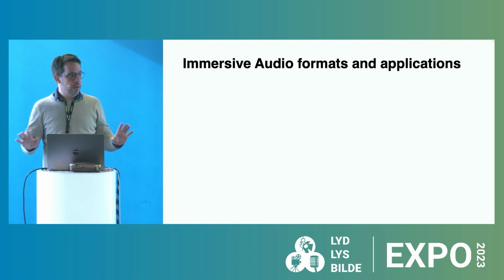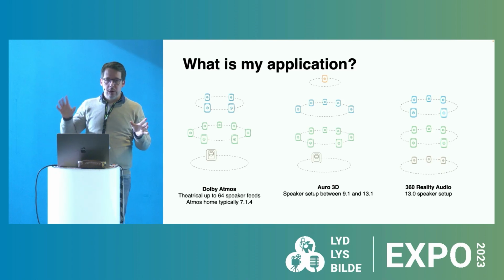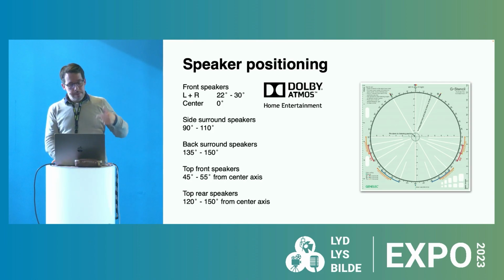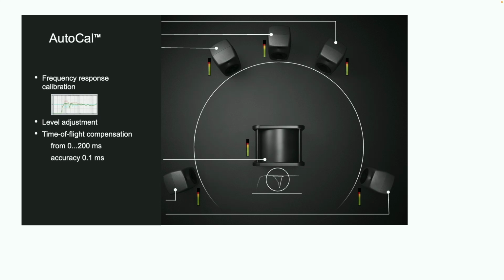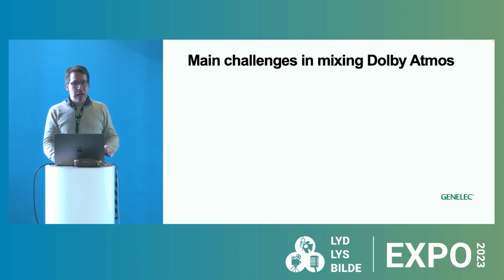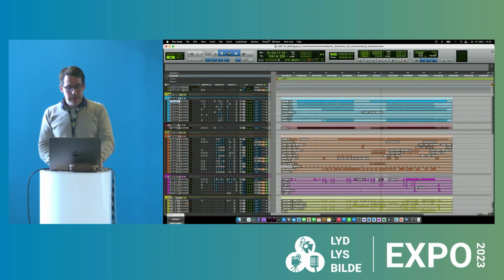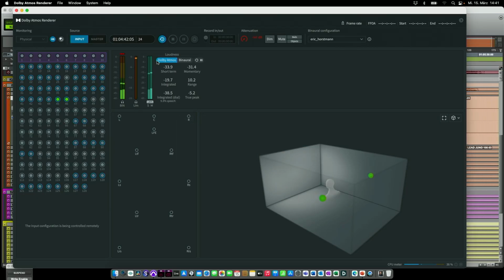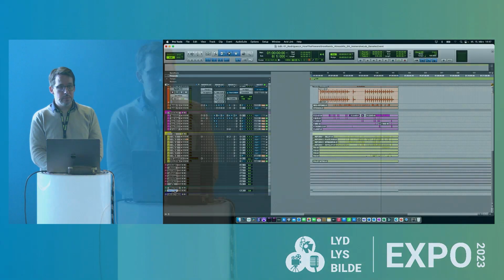LLB2023 Seminar: Design av immersive mikserom og arbeidsflyt ved musikkmiks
Hvordan mest praktisk designe en immersive mikserom, gjennomgang av et Dolby Atmos musikkprosjekt.